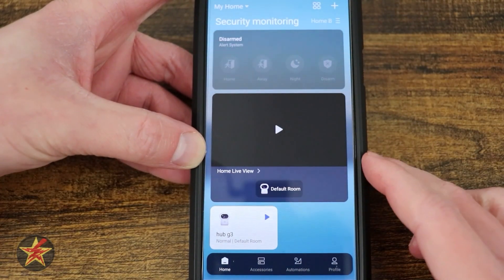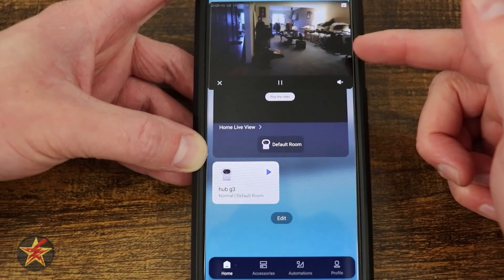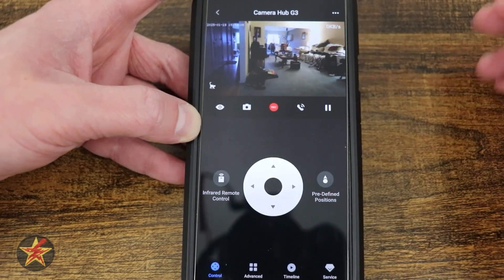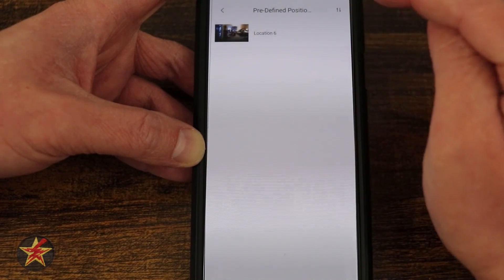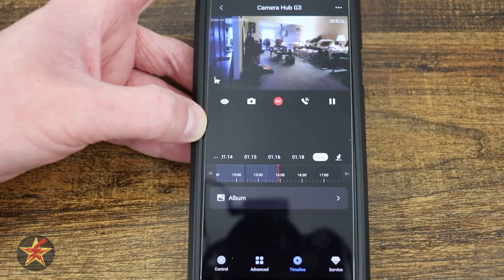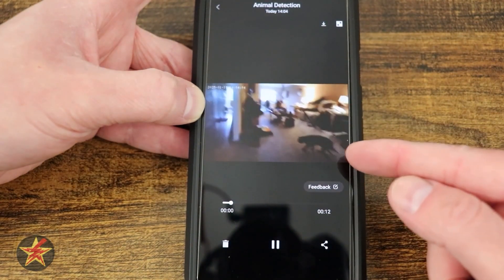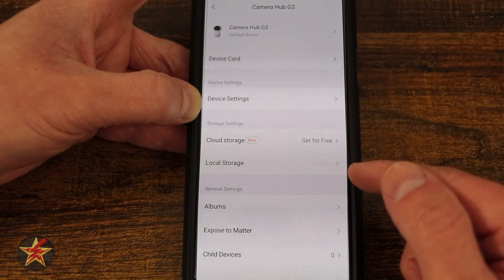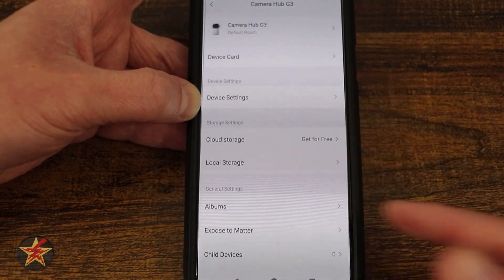Aqara Camera Hub G3 App Walk through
Now that you have set up and installed your Aqara Camera Hub G3, what's next?  Well, that would be setting up timers, routines, and more.  This is where the Aqara app comes in.  This video is a walk-through of the app for the Aqara Camera Hub G3.  Remember, this is only a small part of the overall Aqara app, so there is a lot more it can do.